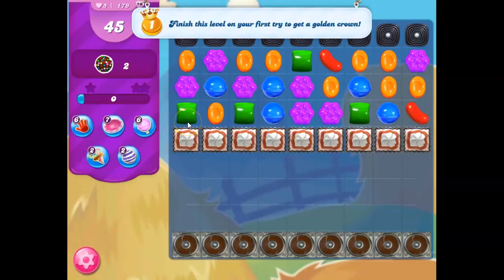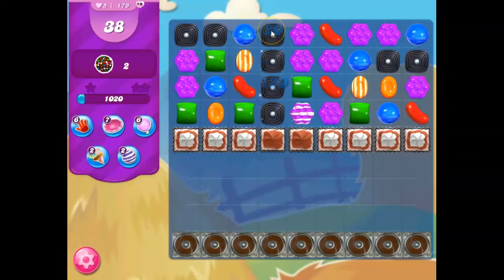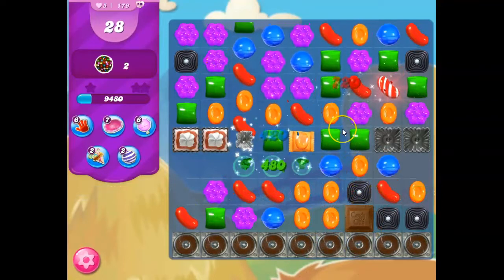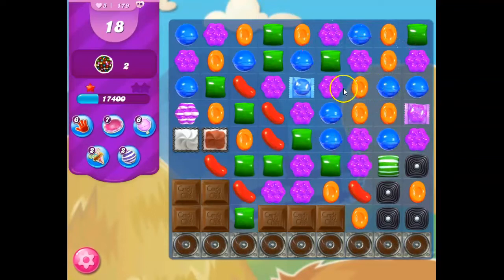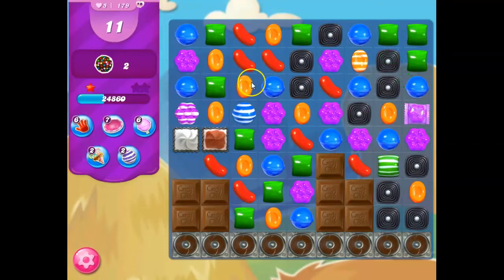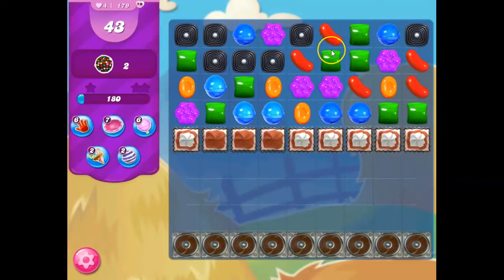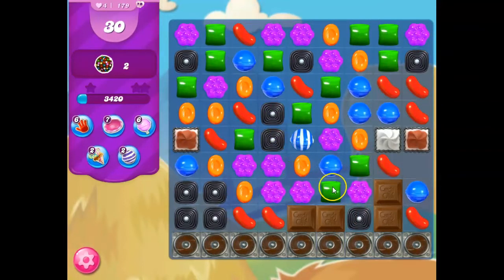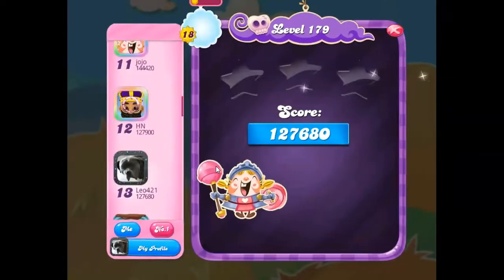Candy Crush Level 179 Talkthrough, 45 Moves 0 Boosters